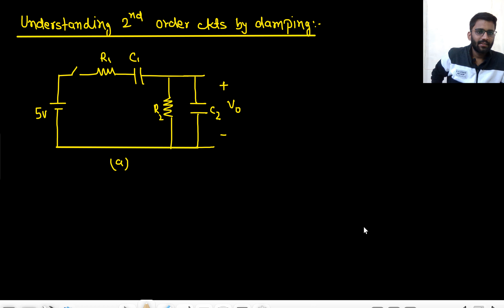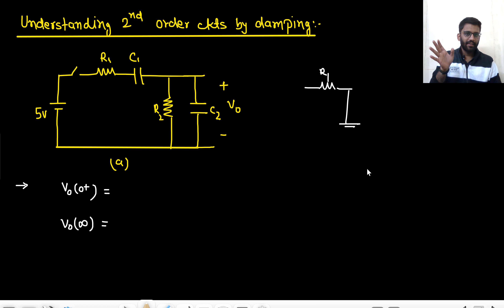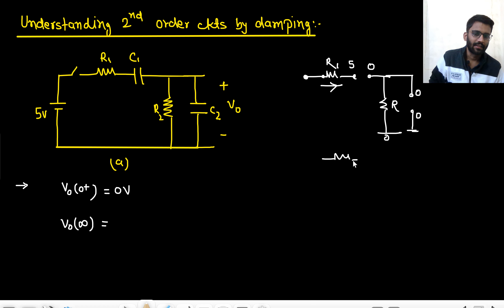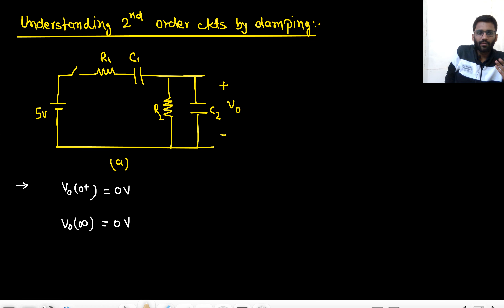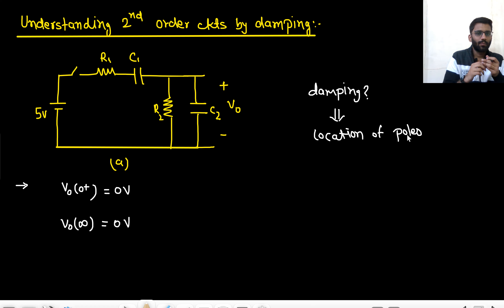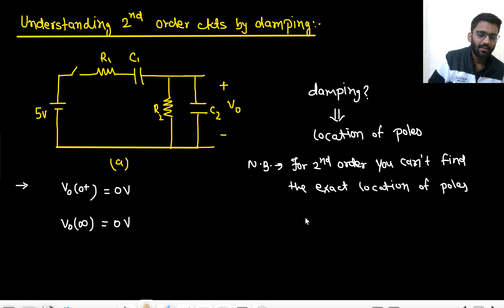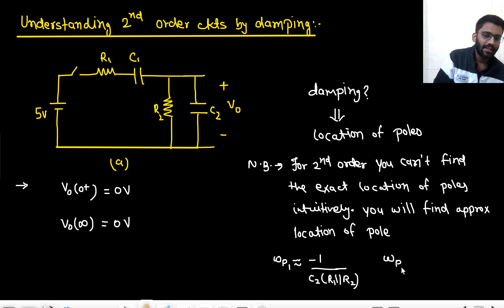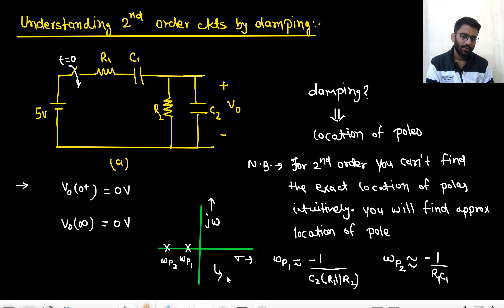Analysis of 2nd Order Circuits by Damping || Analog VLSI Mastery (Cohort 0-10)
1) Comprehensive Courses
2) Lecture Notes
3) Assignments

This course is helpful for Placements in Analog VLSI domain.